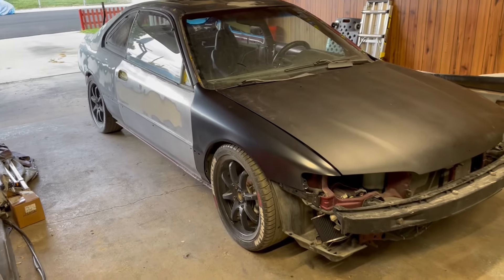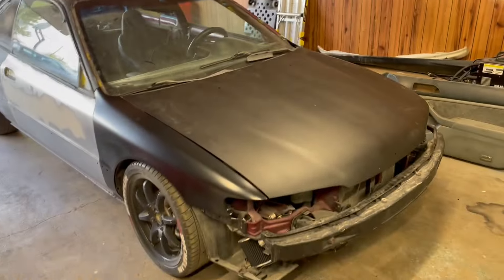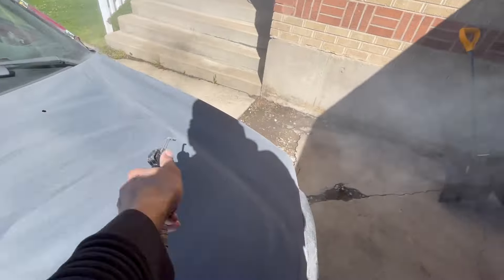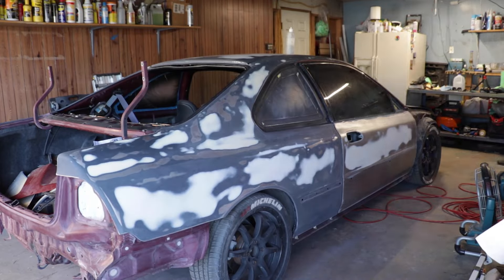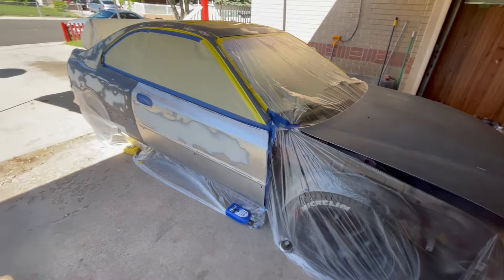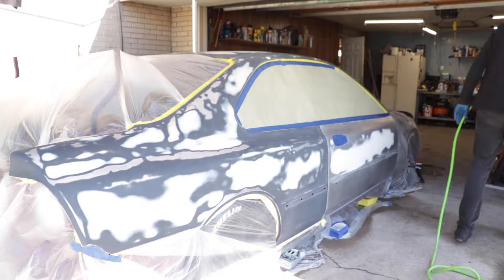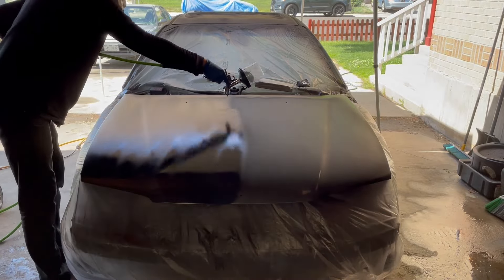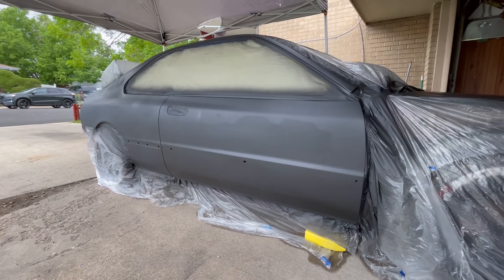SPRAYING EPOXY PRIMER | REBUILDING A CD7 ACCORD EX PT 10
The cd7 accord is officially sealed off from the elements. Getting to this point seemed so far away, especially after body working this car for more than a year. From here we just need to let it cure for a week and we can start sanding down the epoxy with 320/400 grit and that should get us ready for the high build primer.